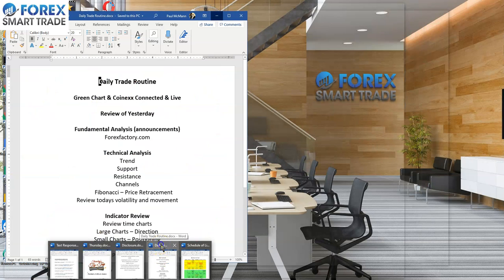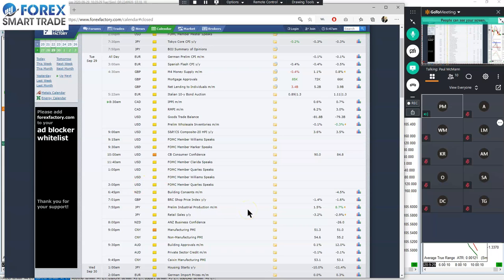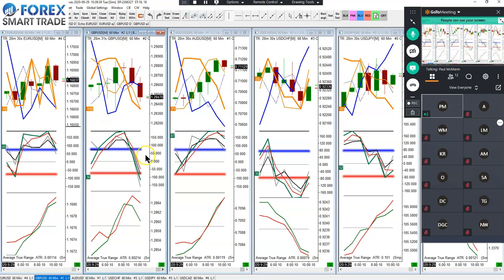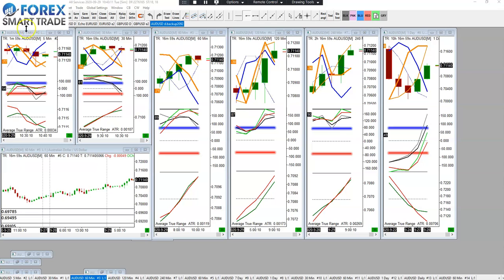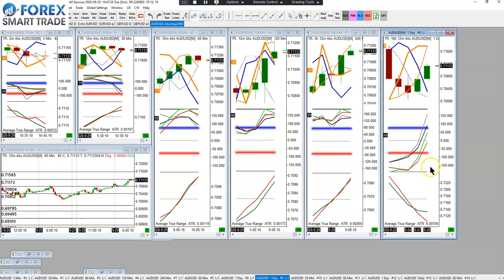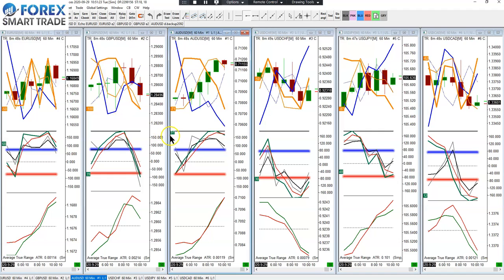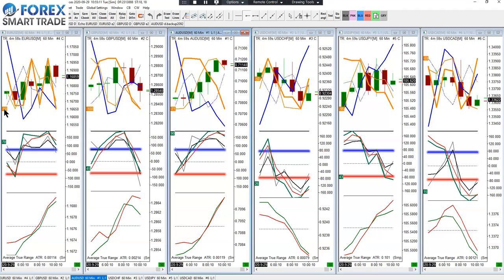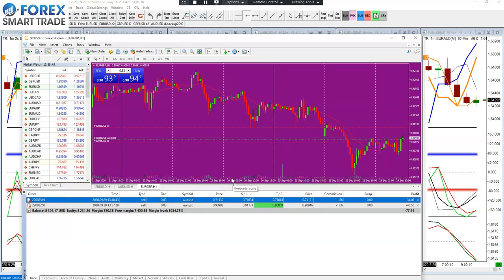Sept 29, 2020 - Tuesday Morning Trade with Paul